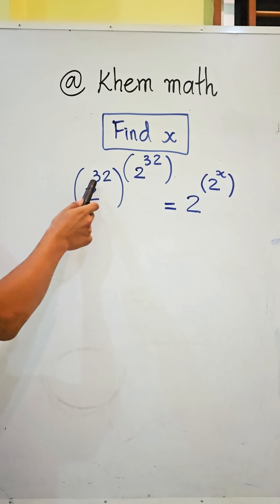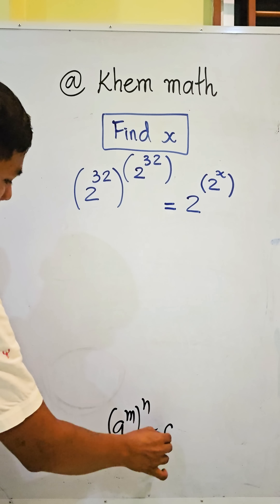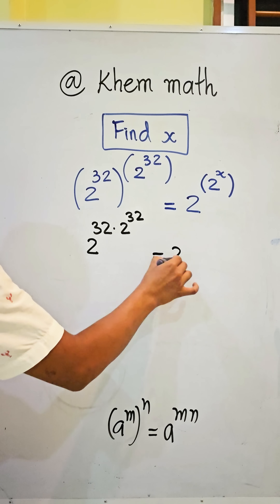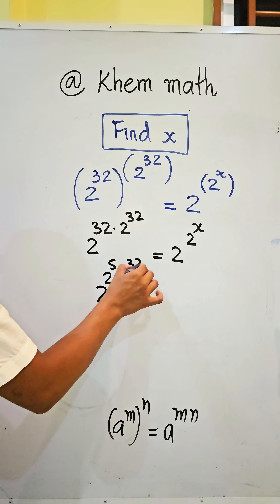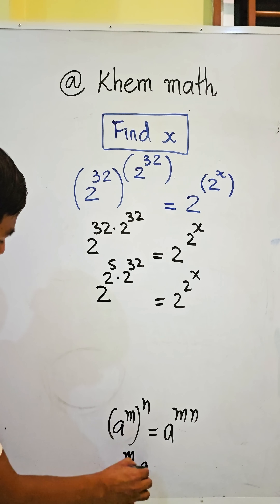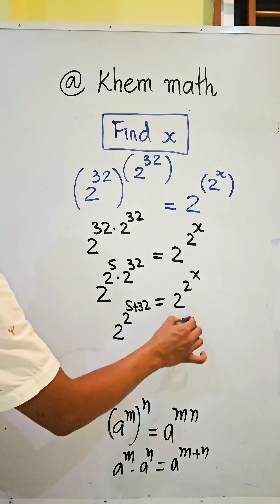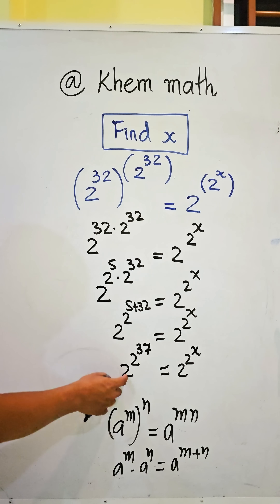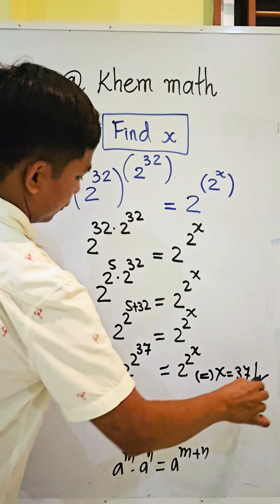Can You Solve This Math Puzzle Before Your Friends?